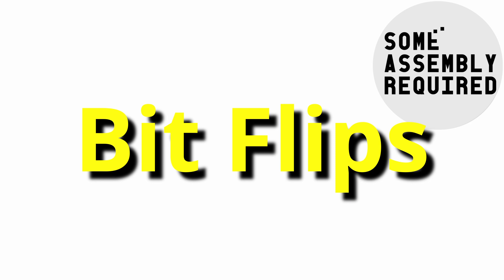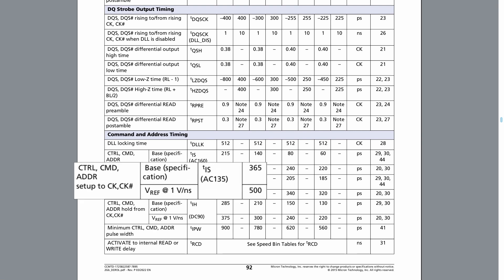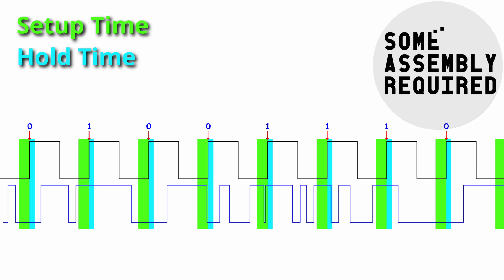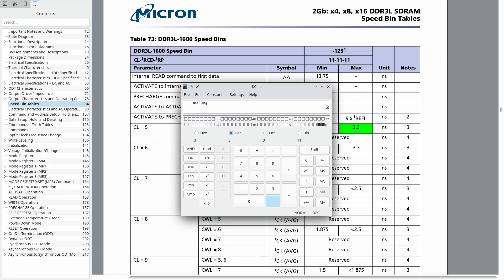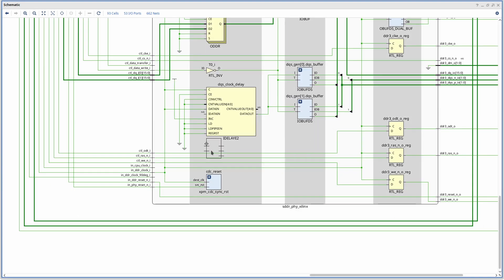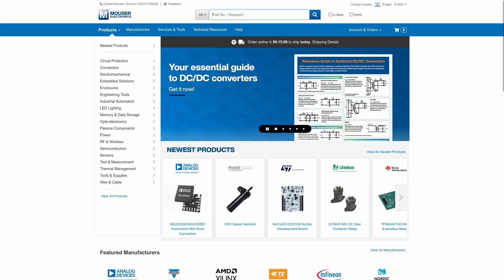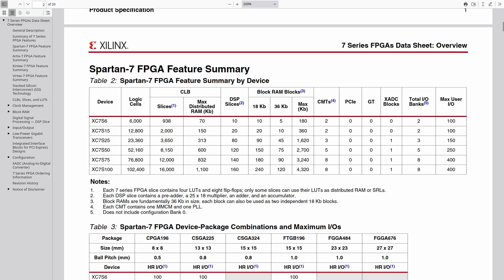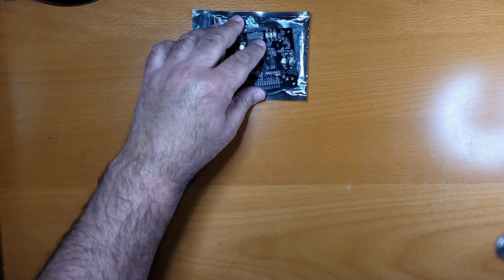FPGA not fast enough to support DDR?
In this video I come to the grim realization that what I'm trying to achieve may not even be possible with the hardware I'm trying to achieve this with.

Project CompuSAR aims at building 70's and 80's computers on a low-end FPGA. Most of the project works from scratch, and this channel half documents the progress, half teaches about the concepts that come into play when designing such a system.

Yehuda T. Deutsch